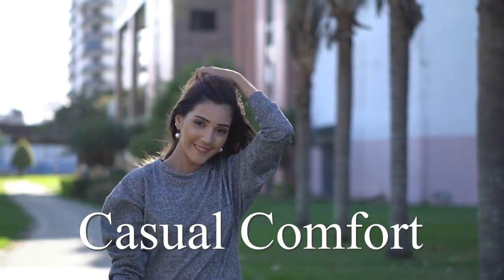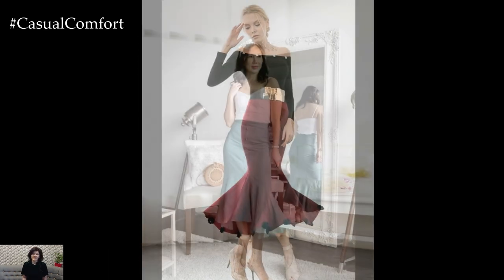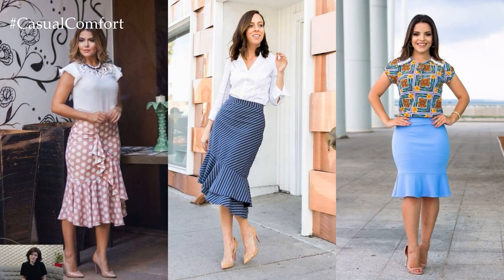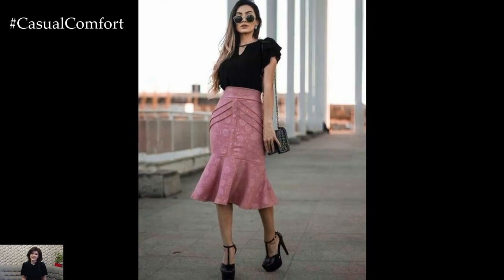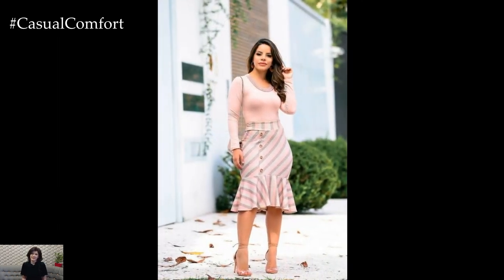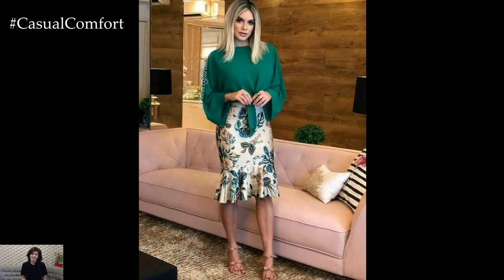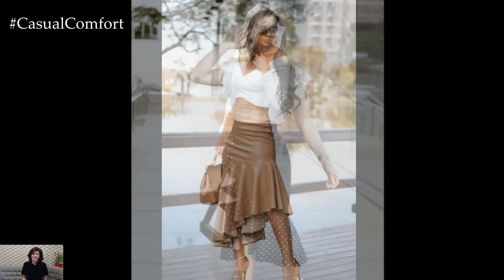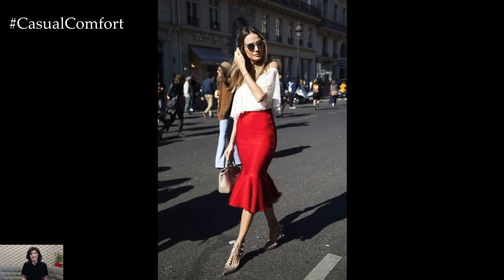Mermaid Skirt Outfit Ideas | Styling Elegance | 2024 Fashion Trends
Dive into elegance with our mermaid skirt outfit ideas! In this video, we unveil stunning ways to style mermaid skirts for various occasions, from casual outings to glamorous events. Discover how to pair your mermaid skirt with the perfect top, shoes, and accessories to create a flawless ensemble that accentuates your curves and exudes sophistication. Whether you're attending a wedding, a cocktail party, or simply want to elevate your everyday look, our styling tips will help you rock the mermaid skirt with confidence and grace.